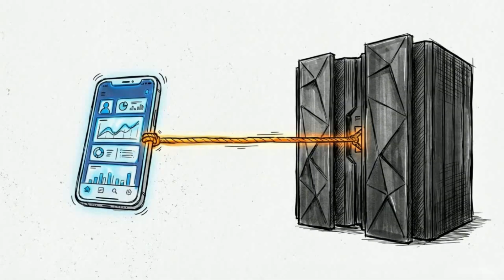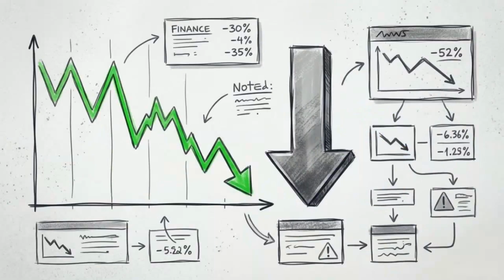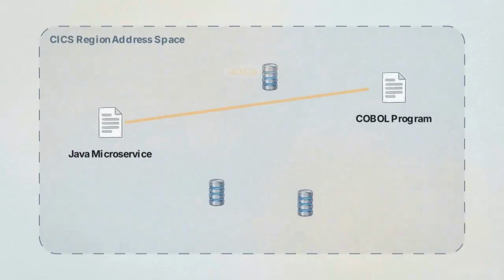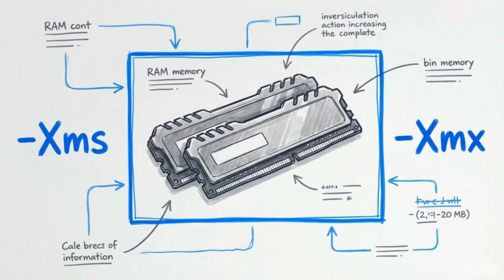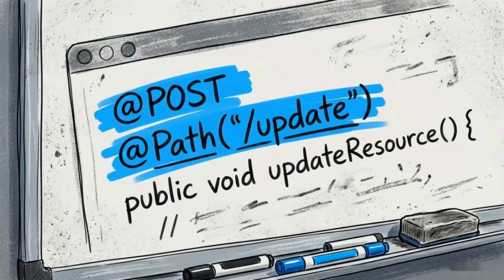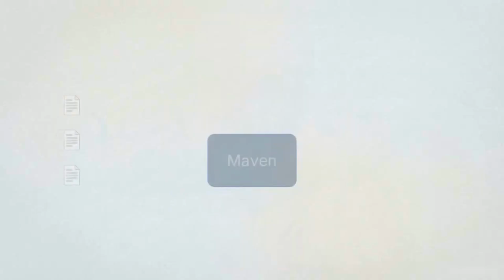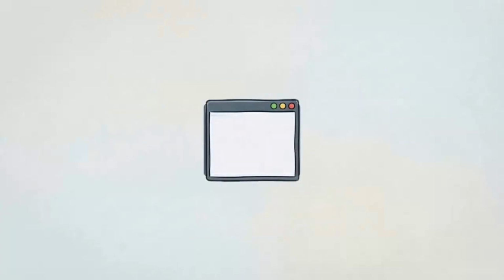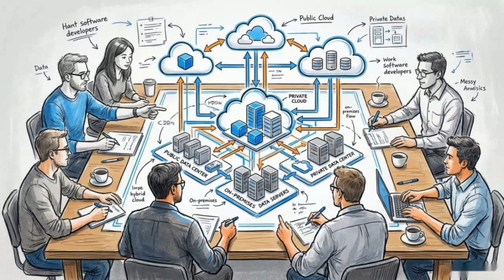Java Microservices on Z/OS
Unlock the power of Mainframe Java development and learn how to modernize legacy COBOL systems using Java on IBM Z mainframe.